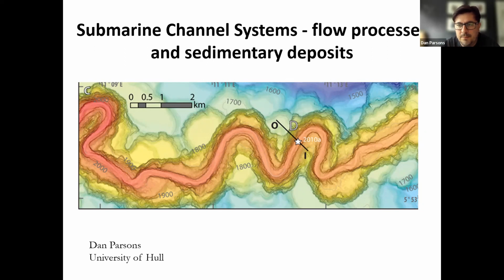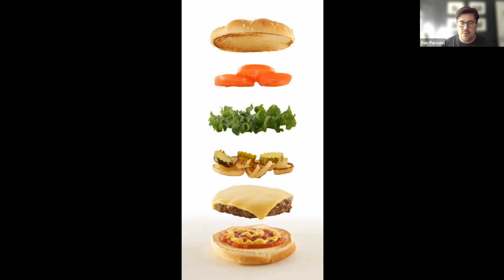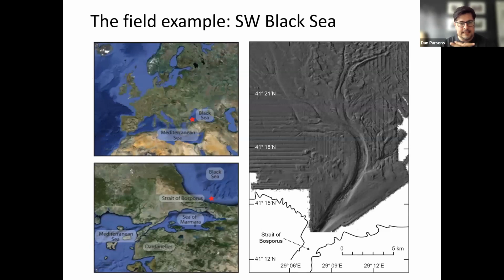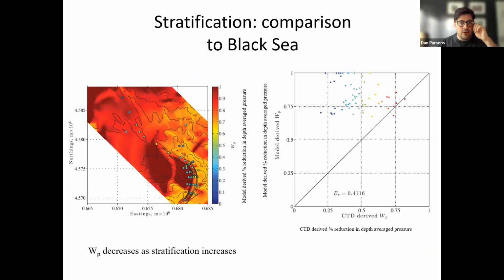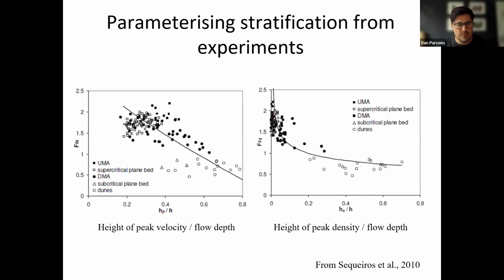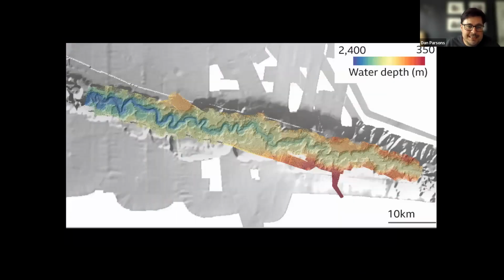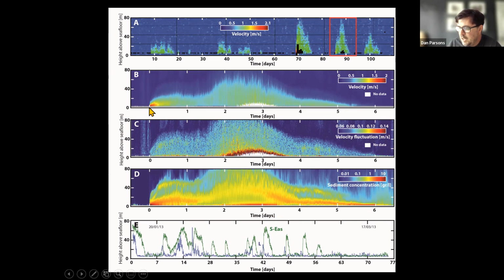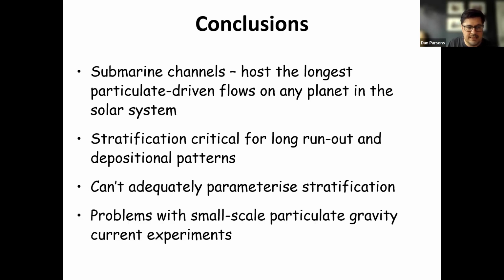TVRG: Submarine canyons - flow processes and sedimentary processes